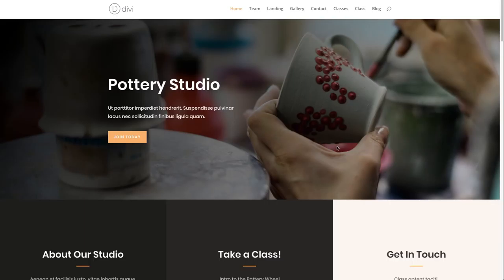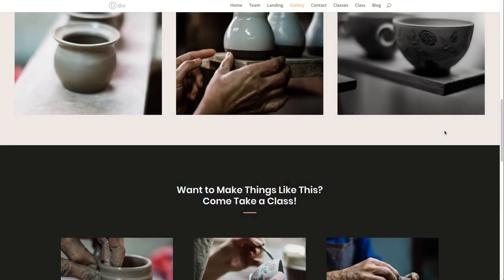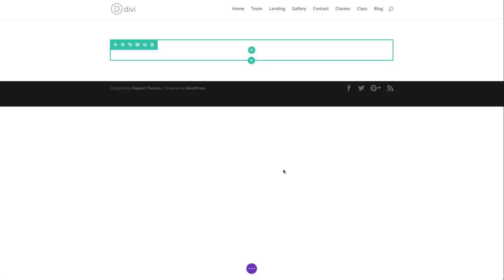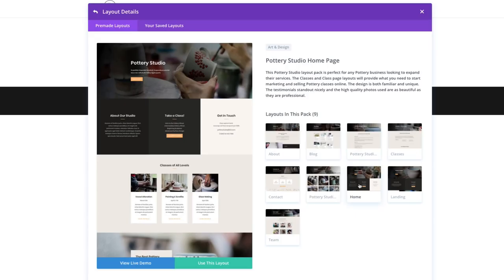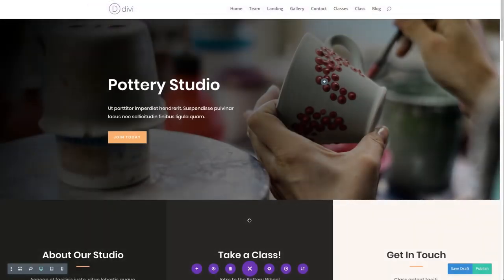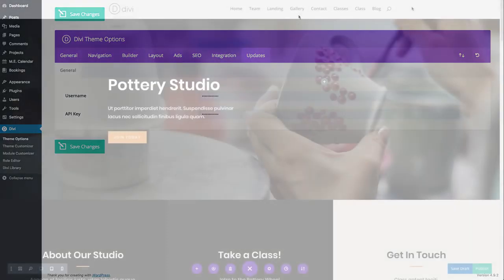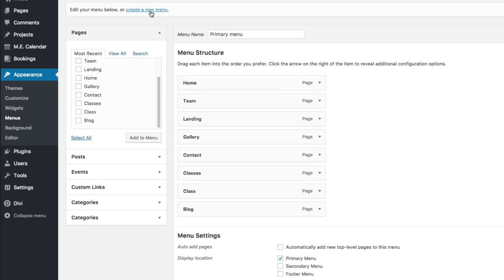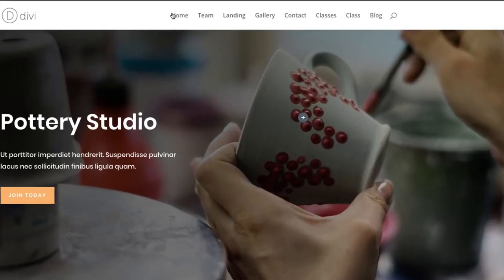Get Your Beautifully Polished Pottery Studio Layout Pack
This week Kenny and his team have created a beautifully polished Pottery Studio Layout Pack. This pack has nine different pages included. It even has pages to help you organize and sell pottery classes. And there are a ton of beautiful images used throughout that you are going to love. Getting a Pottery Studio site up and running will be a breeze with this layout pack.

If you are looking to download this layout pack, look no further. You can now access all of Divi's Layout Packs directly from the Divi Builder. No more downloading and importing needed. They are already there waiting to be used.

For more about this layout pack and how to access it, go to this blog post: